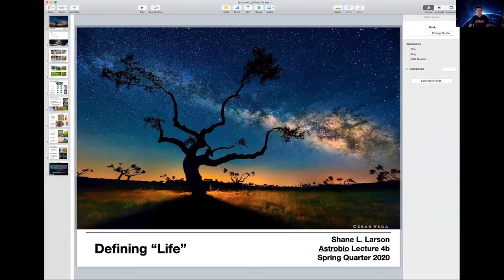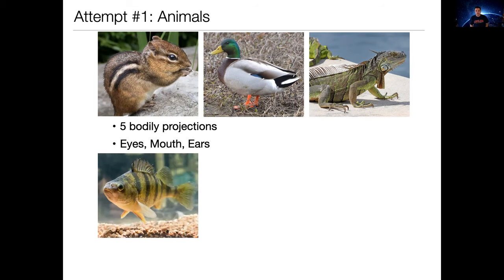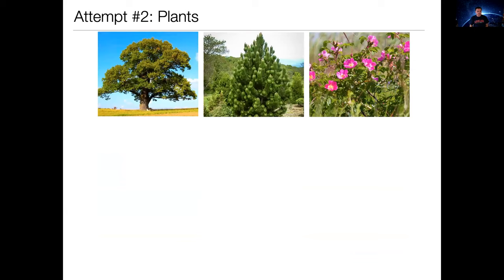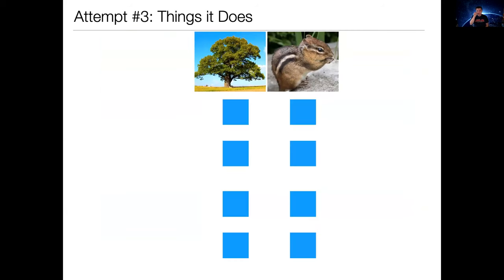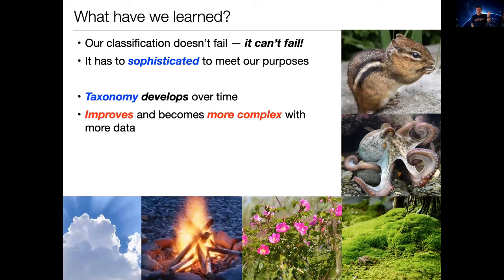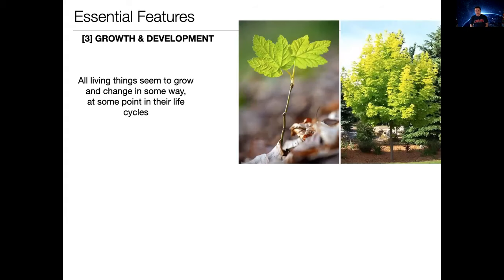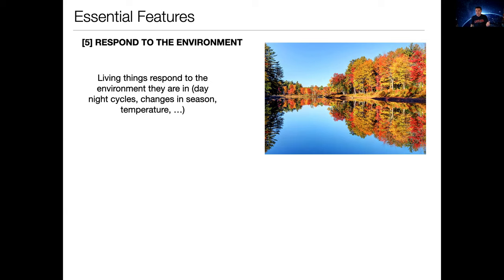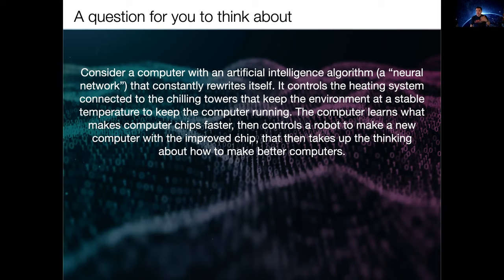Astro 111 - Astrobiology: Lecture 4b -- Defining "Life"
Prepared for Northwestern University class during the Global Pandemic of 2020. Here we examine how lots of examples of life is hard (consider taxonomy) and then make a list of things necessary but not individually sufficient to define "life."